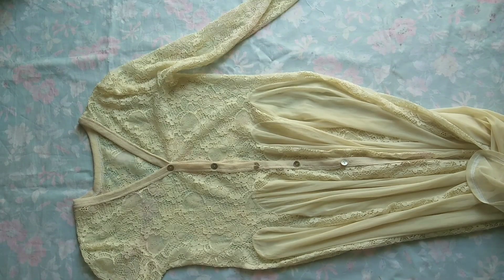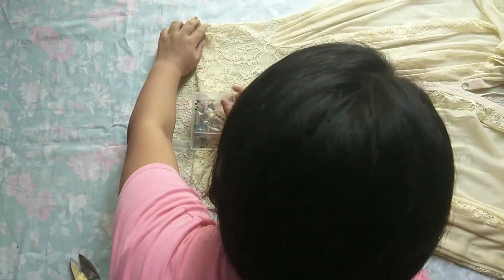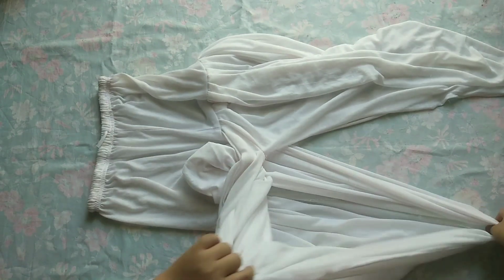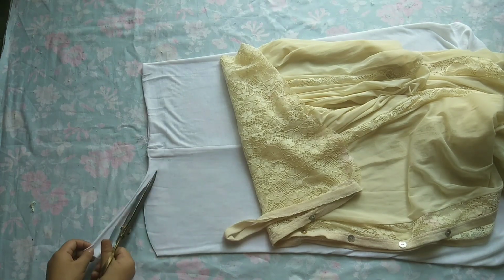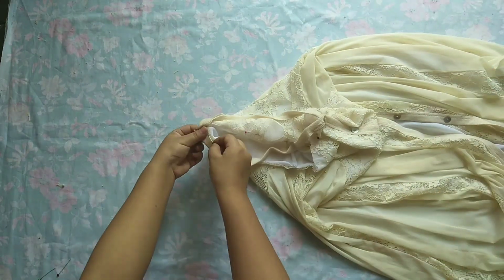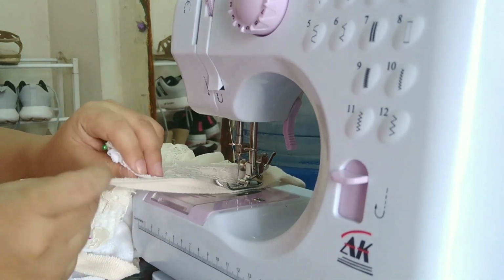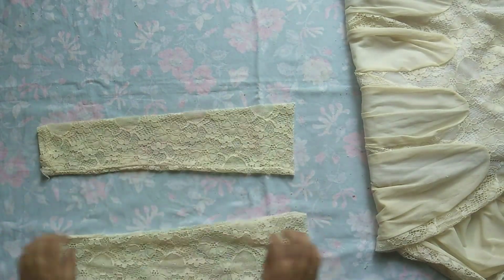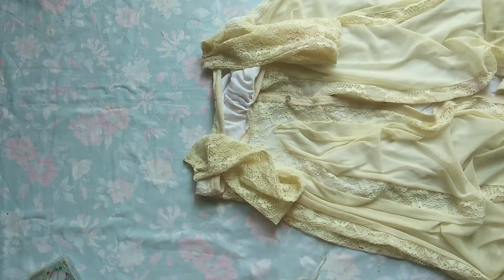Airport Outfit | Clothe Transformation Tutorial | DIY Arunachal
helo..  dear..  so this video is something that i have been waiting for so long. I really loved how it had turned out the result is really pretty. " Making an outfit to wear to the airport " hope this video brings you idea of transforming your one of that clothe which is been there for centuries and not wearing it any longer.